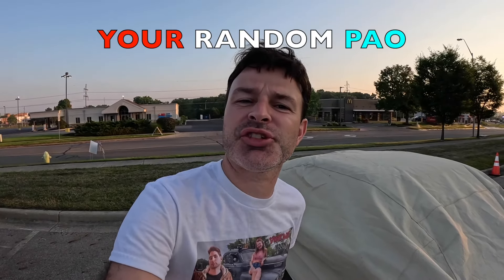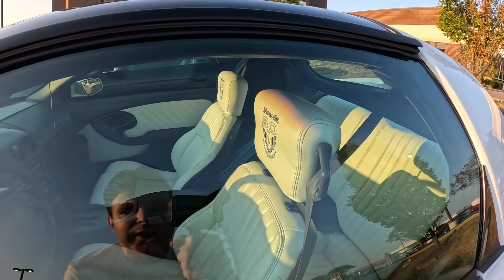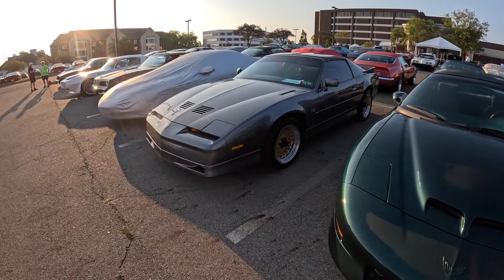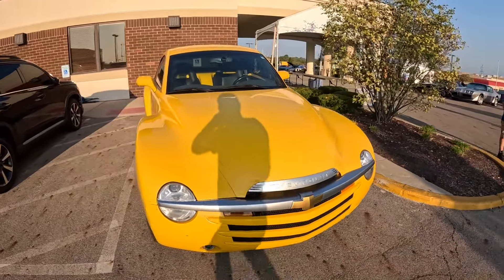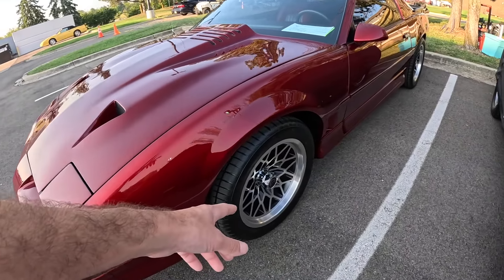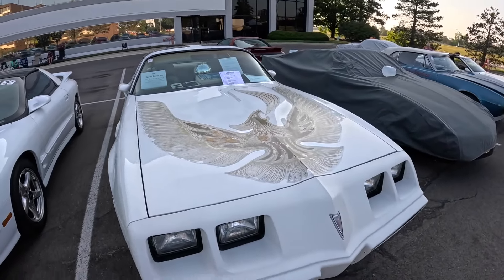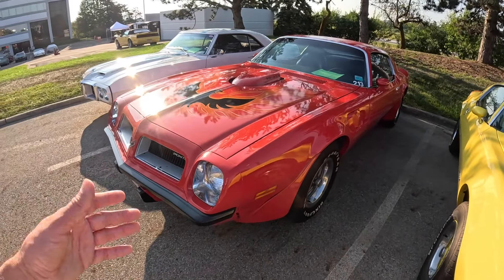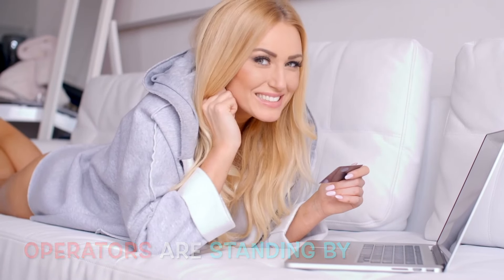2024 Trans Am Nationals Car Show HIGHLIGHTS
Take a virtual tour with me (your random pao) as I check out the show field full of Pontiac Firebirds at the 2024 Trans Am in Fairborn, Ohio.